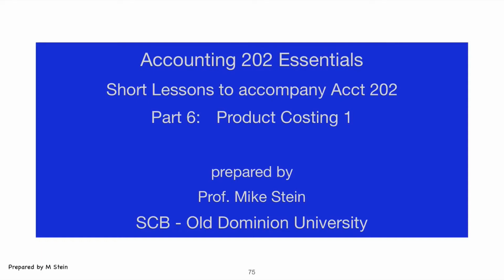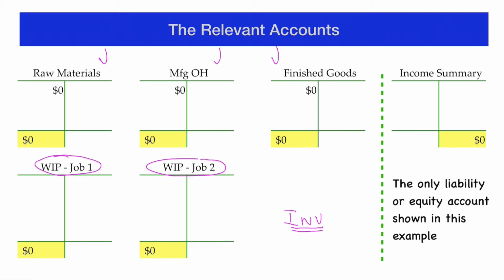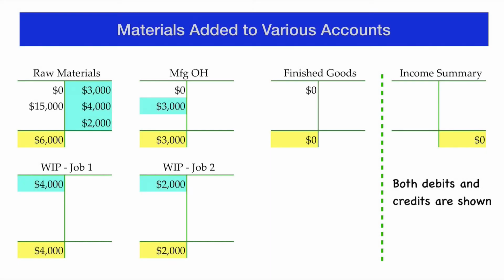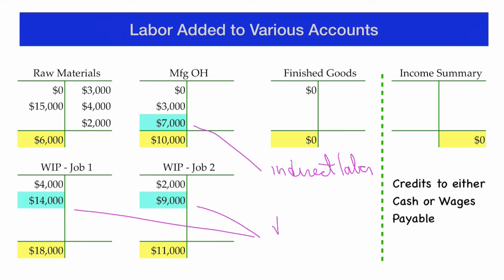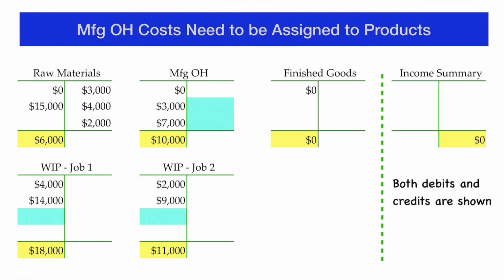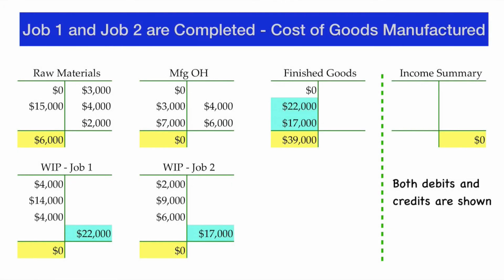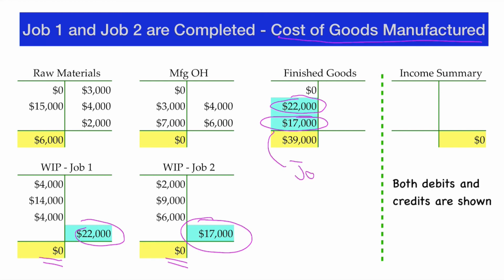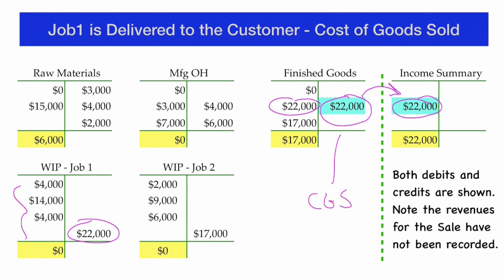a202 xtra video part 6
Cost flows for product costing using T-accounts